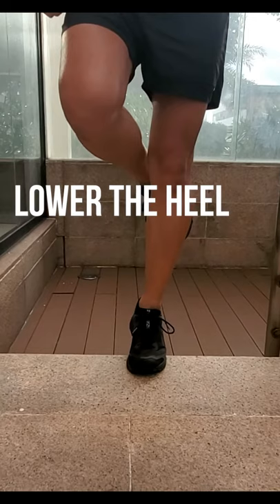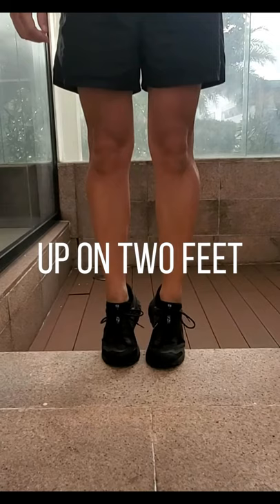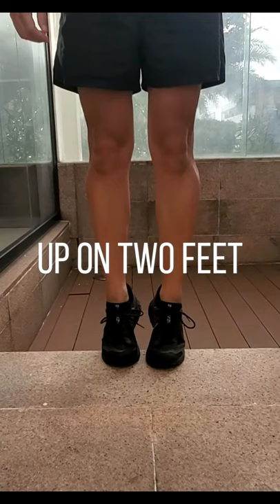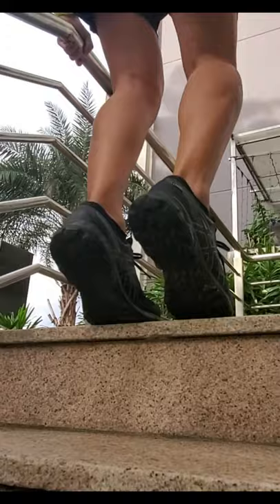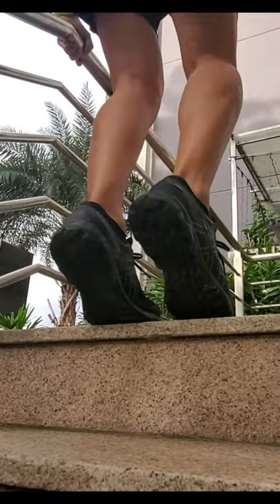BEST Achilles tendon exercises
An Achilles tendon pain fix that has proven to reduce chronic Achilles tendonitis (tendinitis) in the group that was studied. As this is a short :) this is great in combination with working on running gait and strengthening the areas in the posterior chain (hamstrings, glutes, back) that may have started the injury process.

Take care, work on your strengths and weaknesses!